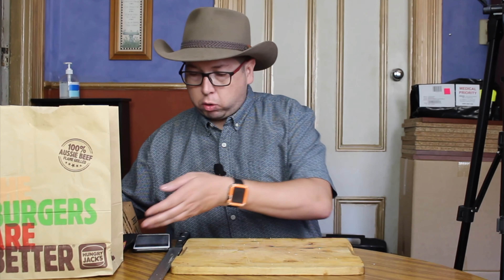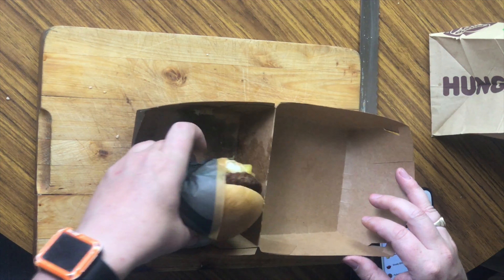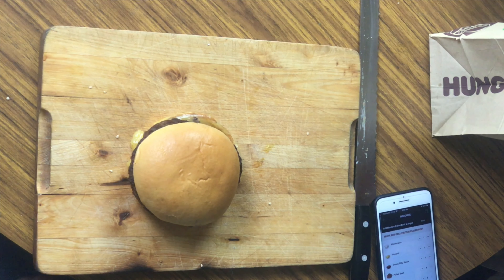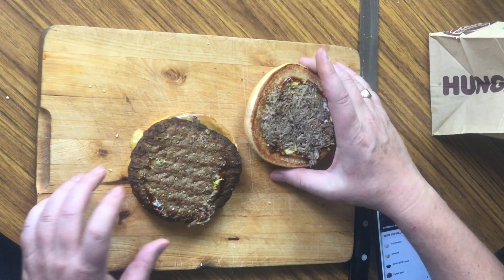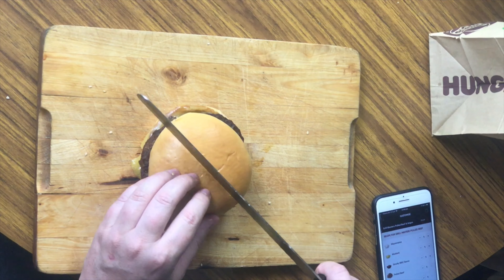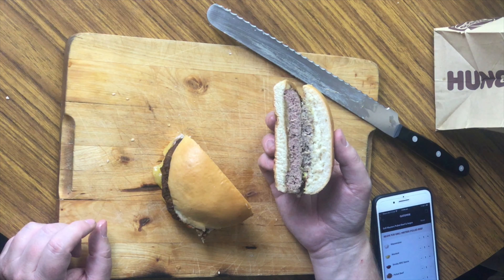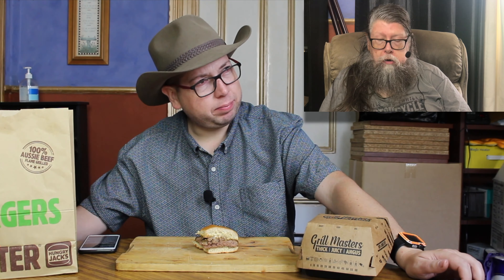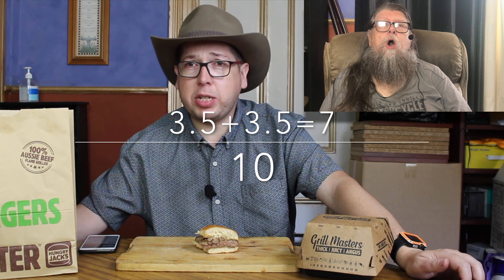Checkout Basket Grill Master Pulled Beef & Angus Burger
Checkout Basket
Hungry Jack’s
Grill Masters
Pulled Beef & Angus Burger